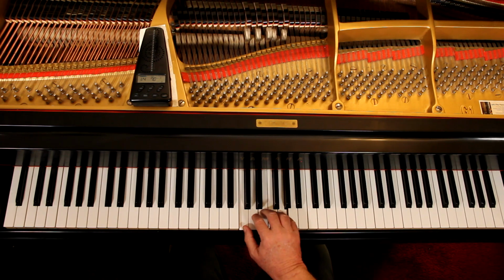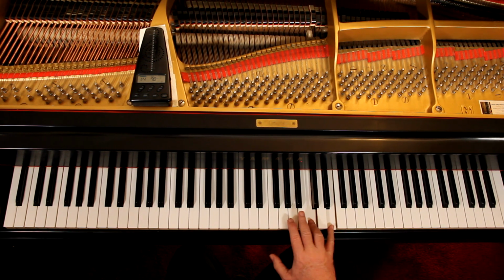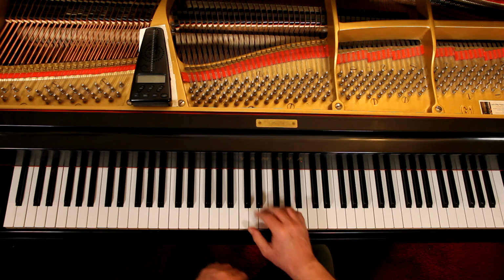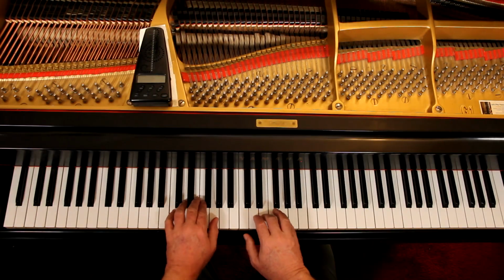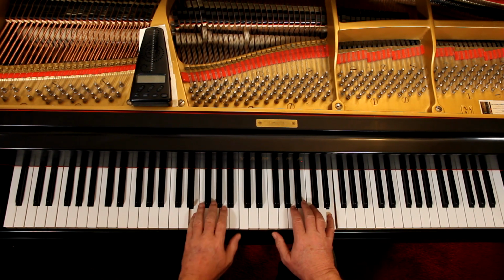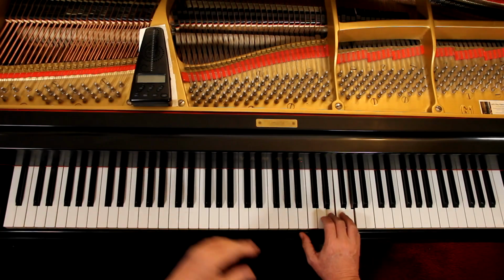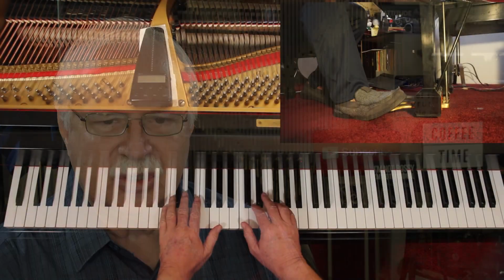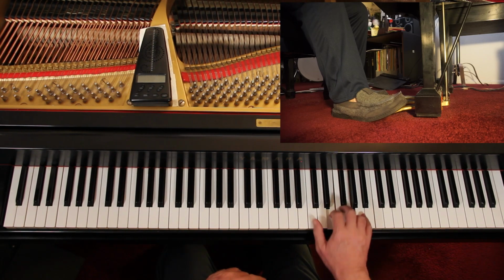John Thompson's Easiest Piano Course Part 4, Page 26, The Beautiful Blue Danube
An in-depth piano lesson on how to play The Beautiful Blue Danube in John Thompson's Easiest Piano Course Part 4, Page 26.
by Strauss

Things to Remember - 0:00
Play with Me - 9:57

Metronome = 70